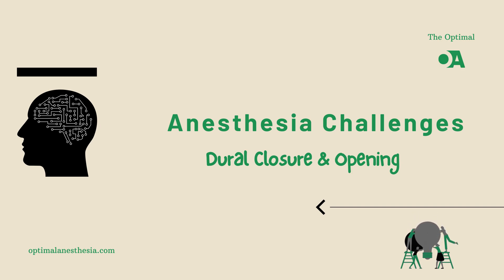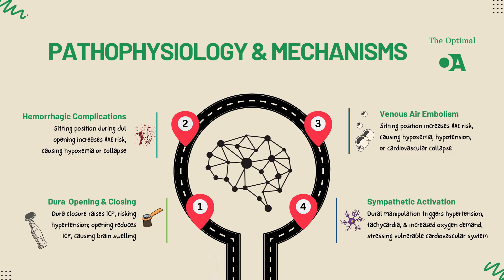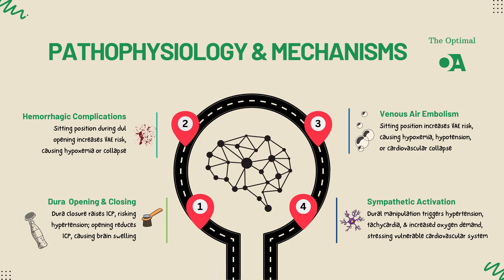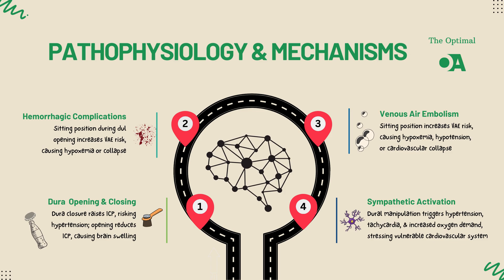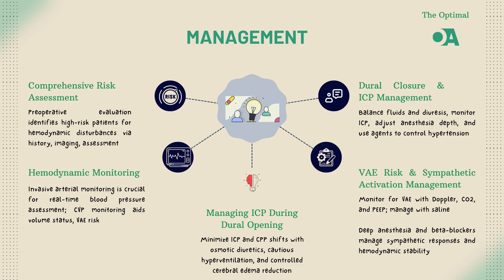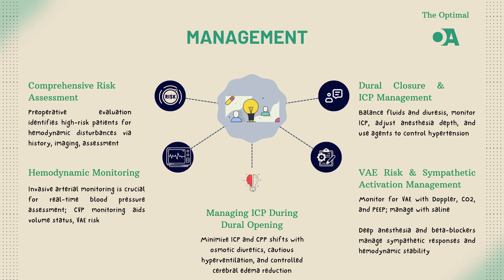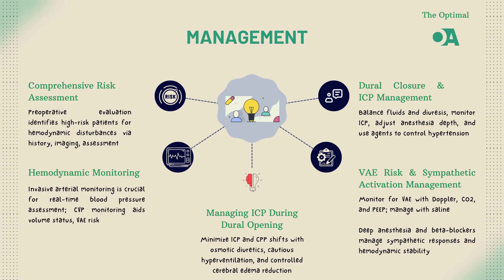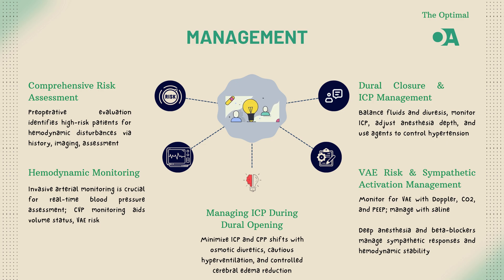Managing Hemodynamic Disturbances in Neurosurgical Anesthesia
In this video, we explore the critical role anesthesiologists play in managing hemodynamic disturbances during neurosurgical procedures that involve dural opening and closure. From understanding intracranial pressure (ICP) dynamics to preventing complications like venous air embolism (VAE) and hemorrhagic events, we cover essential strategies to optimize patient outcomes.

Dive deep into the mechanisms and anesthetic management techniques that ensure safety and success during these delicate surgeries.

For more in-depth content and the latest evidence-based practices in anesthesia, visit [OptimalAnesthesia.com]